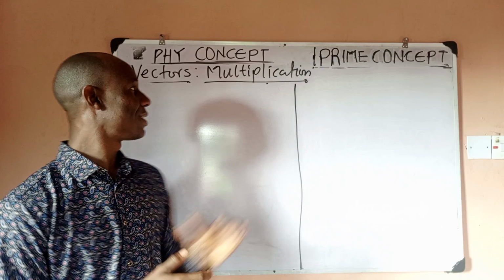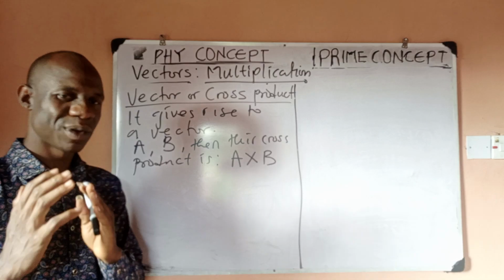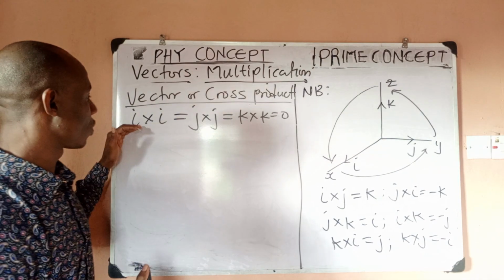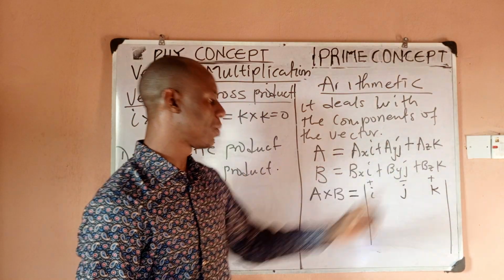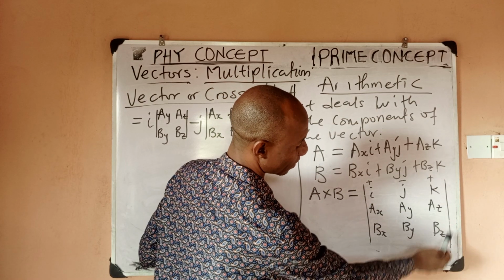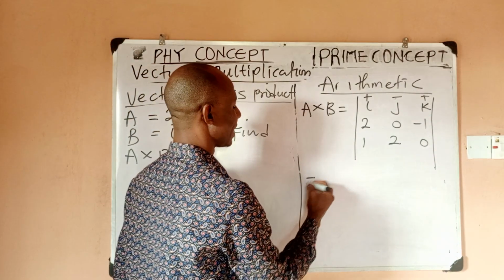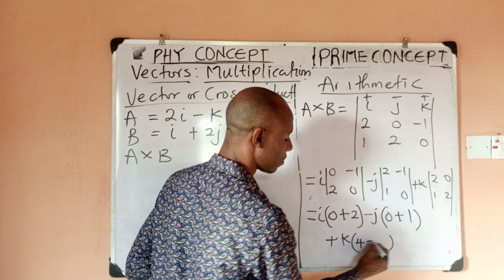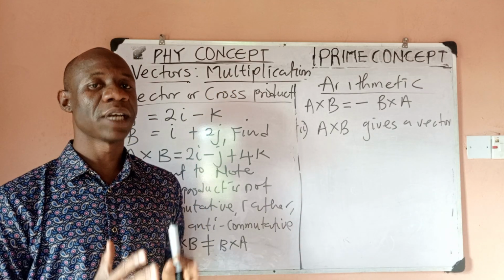Vector Multiplication Explained | Cross Product (Vector Product) Made Easy with Example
In this video, we dive deep into the concept of Vector Multiplication – Cross Product, also known as the Vector Product. You’ll learn how to calculate the arithmetic cross product step-by-step, understand its direction and magnitude, and see how it differs from the dot (scalar) product.

Whether you’re a Physics, Engineering, or Mathematics student, this tutorial will make vector multiplication easy and practical with a clear example.

📘 Topics Covered:

Concept of vector multiplication

Understanding cross (vector) product

Step-by-step arithmetic method

Example with full solution

Physical meaning and applications

🎓 Perfect for:
First-year university students, JAMB/UTME, WAEC, and anyone studying Physics 001, Mechanics, or Vector Analysis.

📍 Watch till the end to master how vectors interact in 3D space — essential for Physics and Engineering problems!